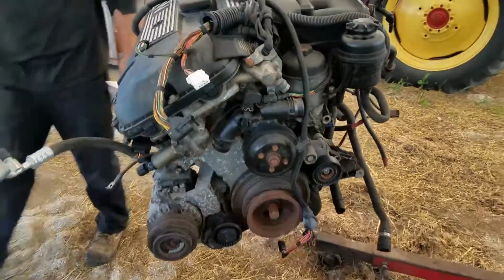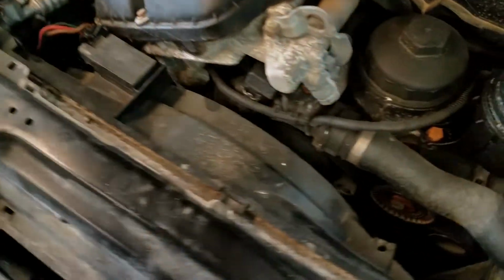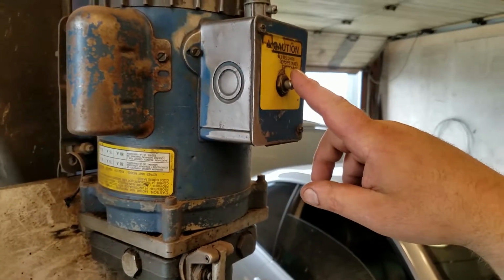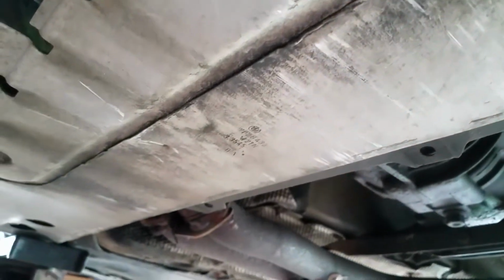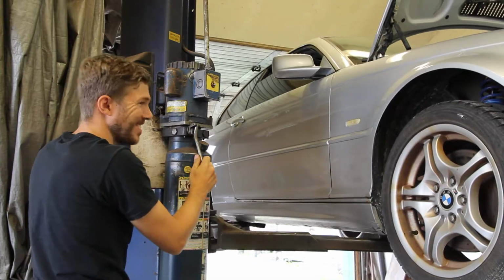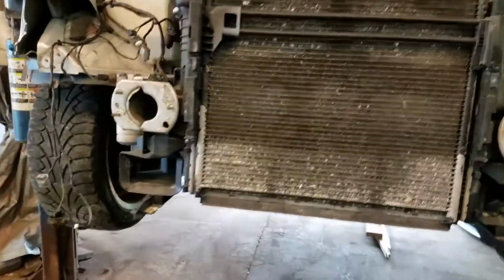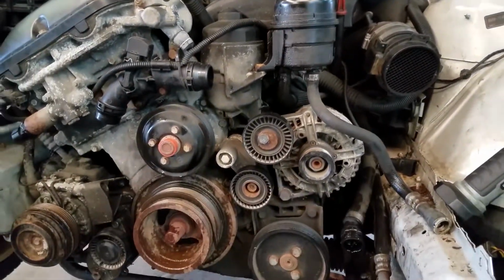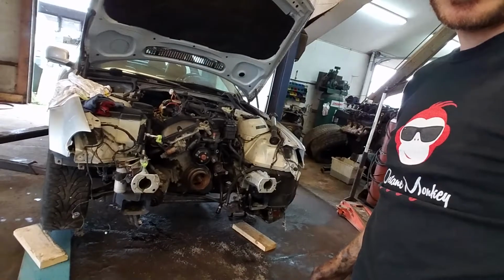Bmw Build Part 3 Engine Teardowns Make Babies Cry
Today we make babies cry, get the engine out of the back of a van, and start taking apart the accessories, in an attempt to remove the old engine  from the BMW. The moral of the story is ... learning?